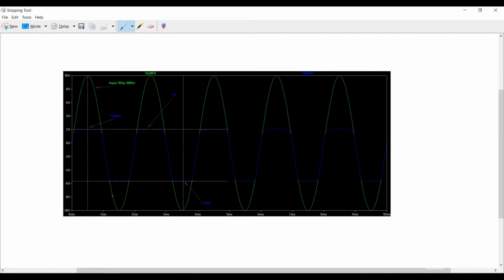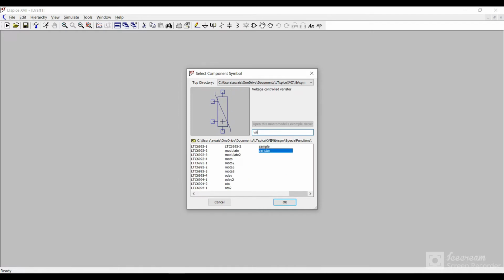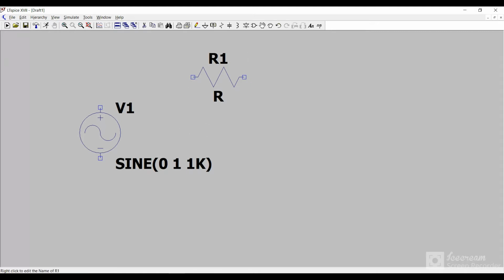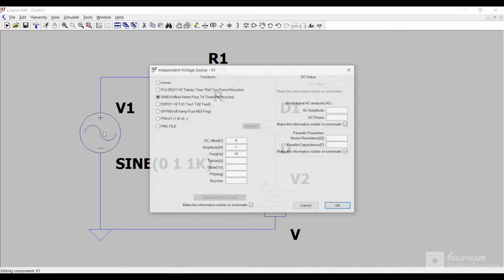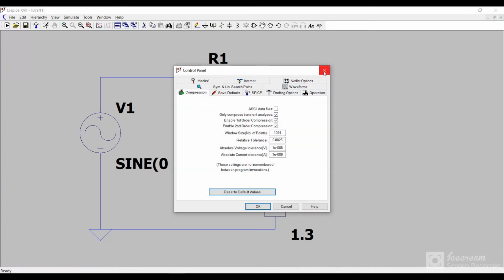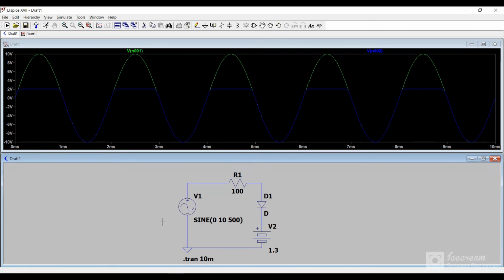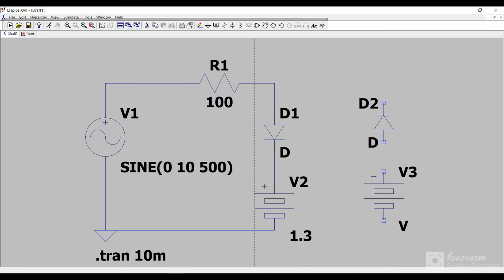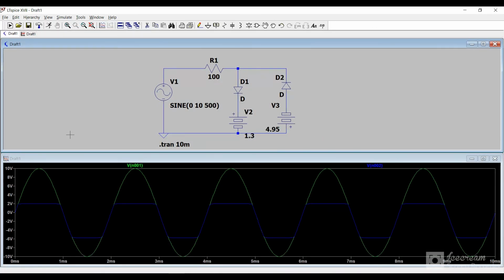LTSPICE Simulation | How to solve Design Problem on LTSPICE | In 10 mints basic to advance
We were given a design problem. Which was basically a clipper circuit and we make a circuit and learn how to make a circuit in LTSPICE. You will learn all the basics in this tutorial. In this 10 minutes tutorial, you will learn from basic to advance level circuits after watching this tutorial you can easily simulate any circuit in LTSPICE software.